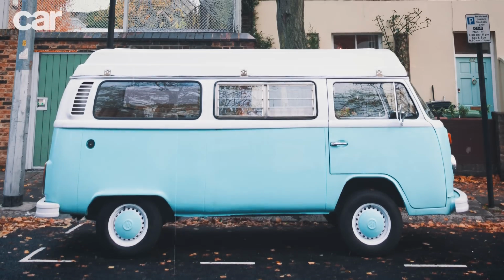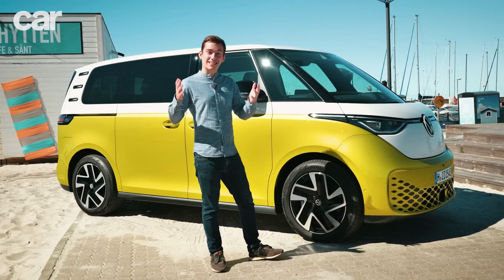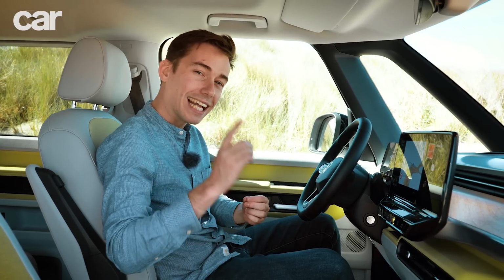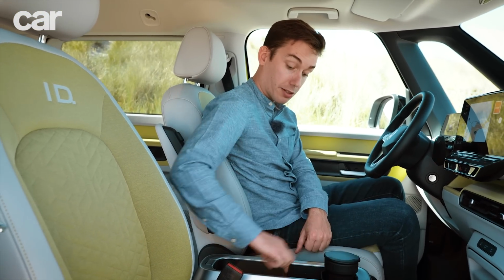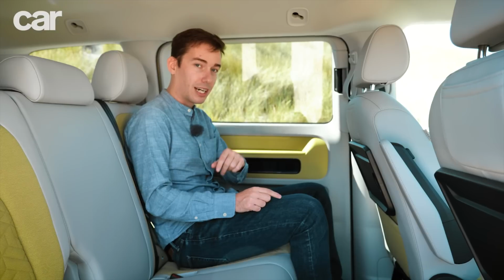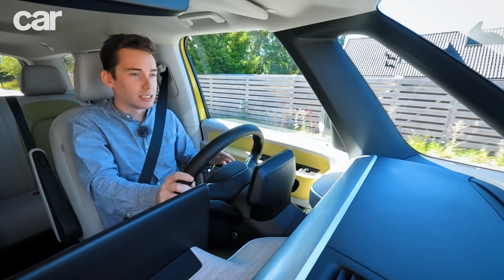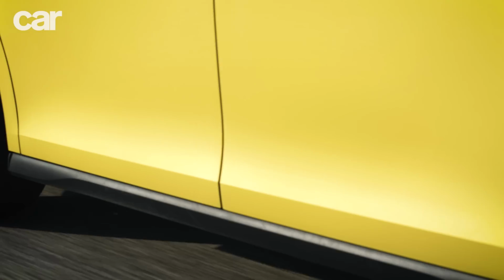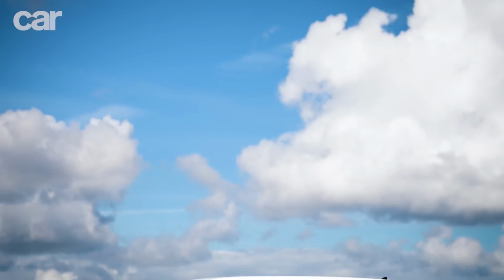VW ID. Buzz First Drive Review | Is it worth £57k?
Watch our first drive review of the new VW ID. Buzz. Here, James Dennison covers all the key aspects of one of the most hotly anticipate vehicles of the year. Has VW nailed the recipe to the spiritual successor of the Type 2?

Chapters:
0:00 – Intro
1:08 – Exterior walkthrough
2:14 – Interior review
3:13 – Practicality
5:38 – Driving
7:55 – Verdict